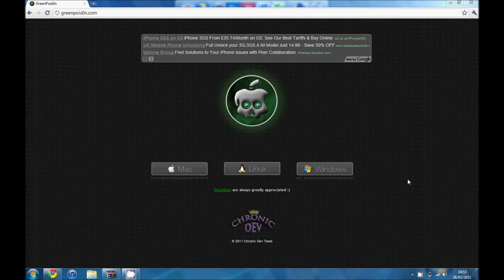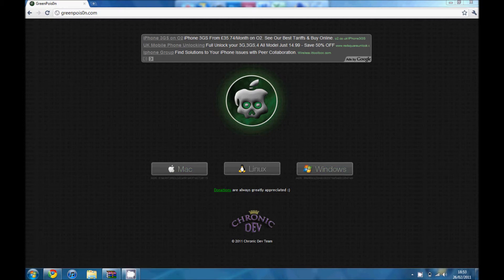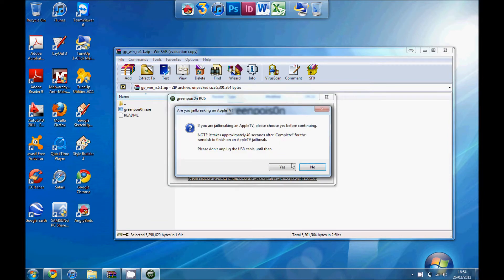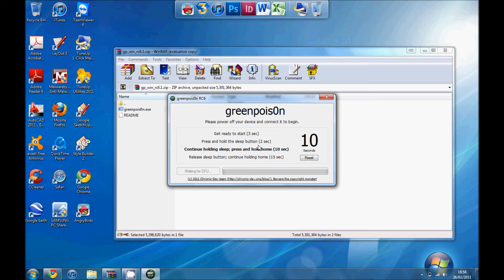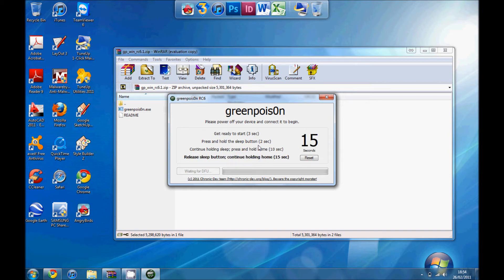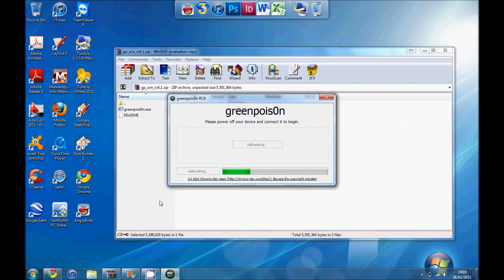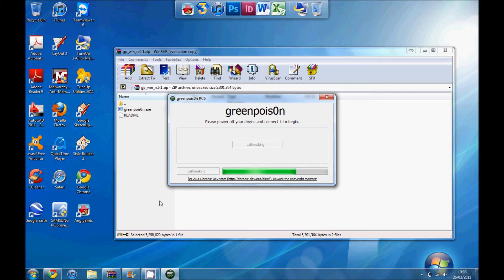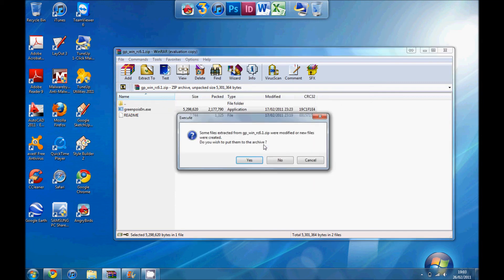Jailbreak 4.2 / 4.2.1/4.3/4.3.1 Untethered Free Any iDevice (Greenpois0n) Read The Description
This is how to jailbreak any iDevice on 4.2.1 untethered free easy.